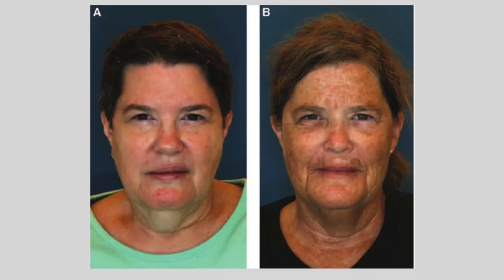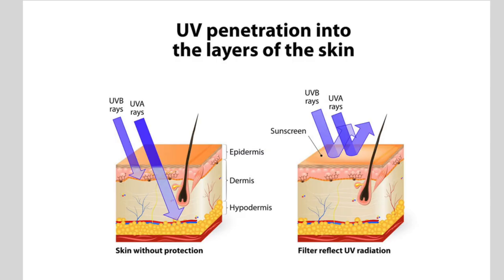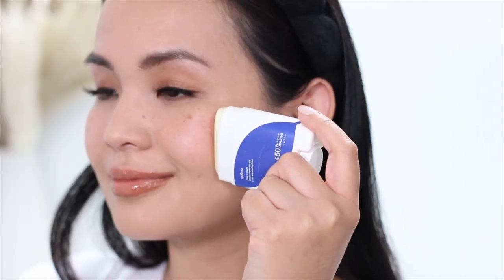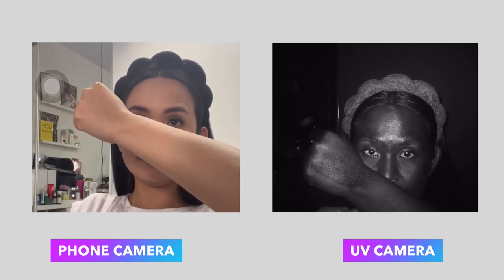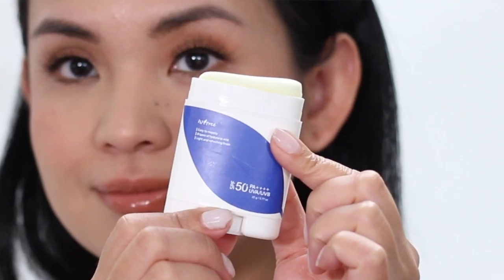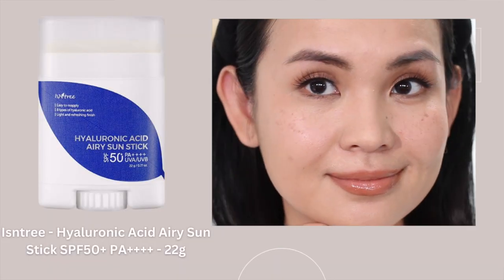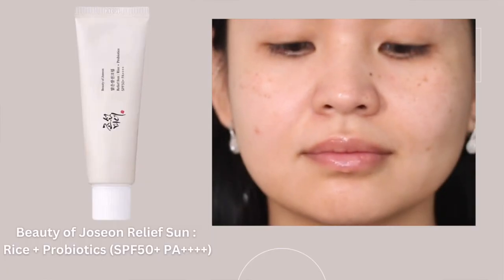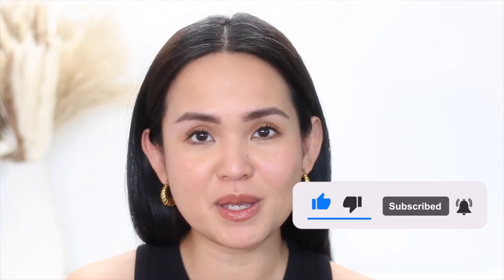What Sunscreen Looks Like Through a UV Camera! Sun Spray,Sun Gel,Sun Stick & SPF Powder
Ultimate Guide to apply Sunscreen over Makeup

Best sunscreen for reapplying - A UV camera was used to test the product.

WHERE TO BUY PRODUCTS MENTIONED:

Beauty of Joseon Relief Sun :Rice + Probiotics (SPF50+ PA )

Video Short Cut
00:00 INTRO
0157 HOW UV CAMERAS WORK
03:26 GOLDEN RULE WHEN APPLYING MAKEUP
05:04 CREAM SUNSCREEN -Beauty of Joseon Relief Sun
06:43 SUNSCREEN STICK -Isntree - Hyaluronic Acid Airy Sun Stick
07:53 SUNSCREEN FACE MIST-Sun Bum Face Mist SPF 45 Sunscreen
09:24 POWDER SUNSCREEN- Supergoop!(Re)setting Powder
10:47  FINAL THOUGHTS